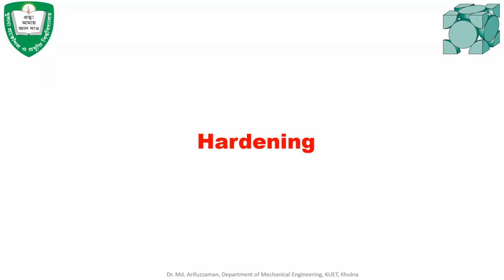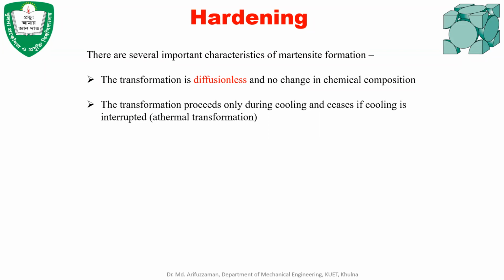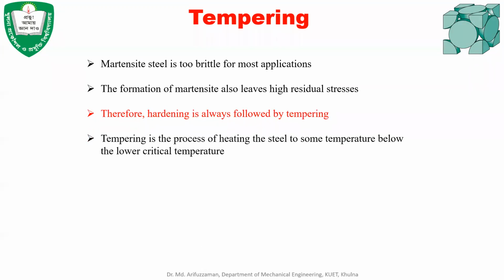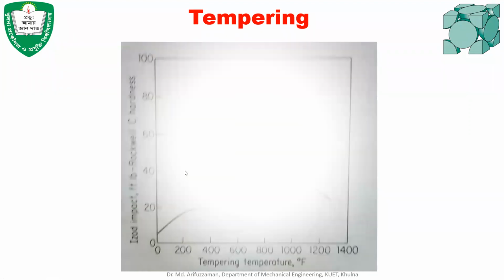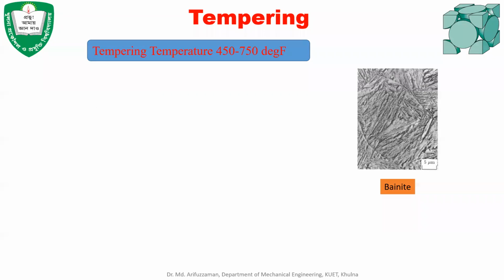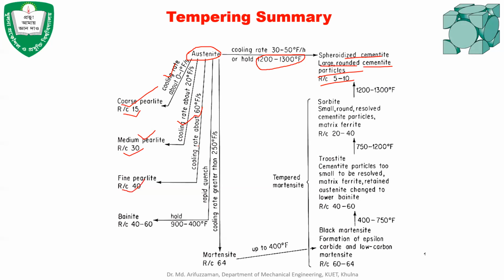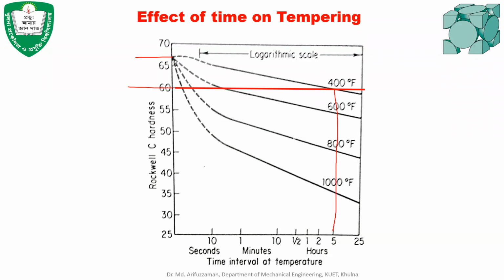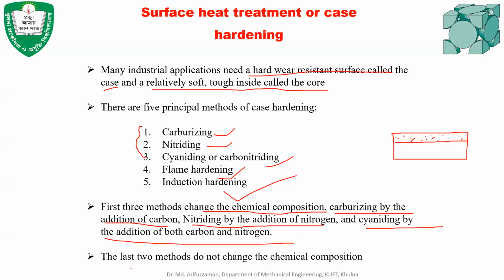ME3215 L15 Heat Treatment 1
Degree: Bachelor of Science in Mechanical Engineering
Course No.: ME3215
Course Name: Engineering Metallurgy
Lecture 15: Heat Treatment 1

Course Teacher:
Dr. Md. Arifuzzaman
Associate Professor